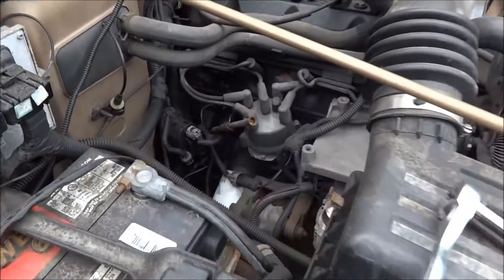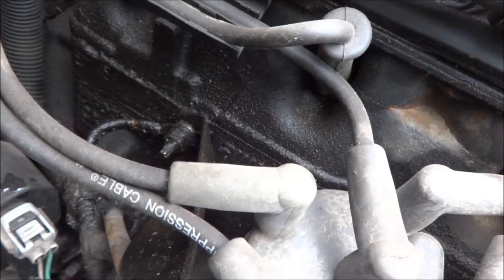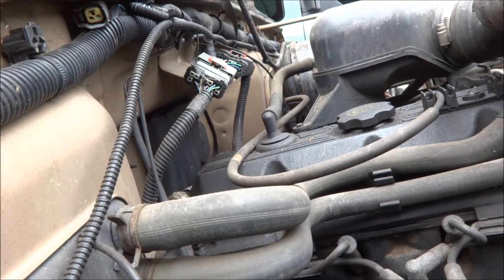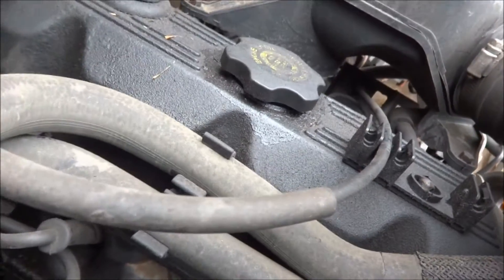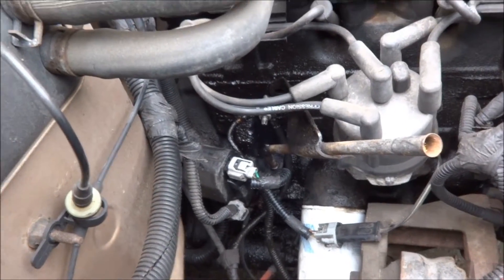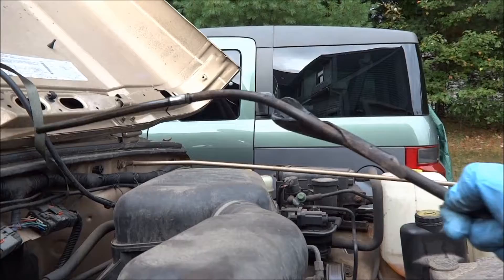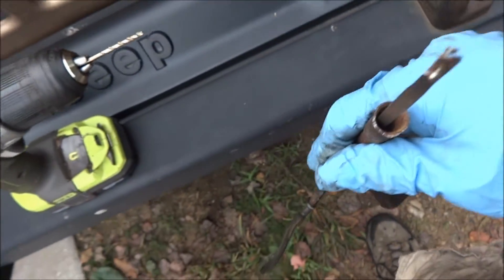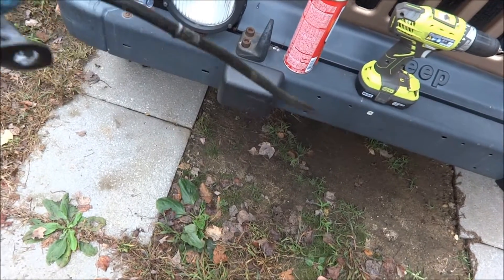Replacing a Broken Dipstick: 2.5L Jeep